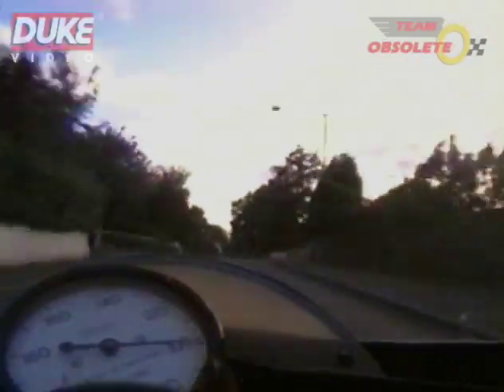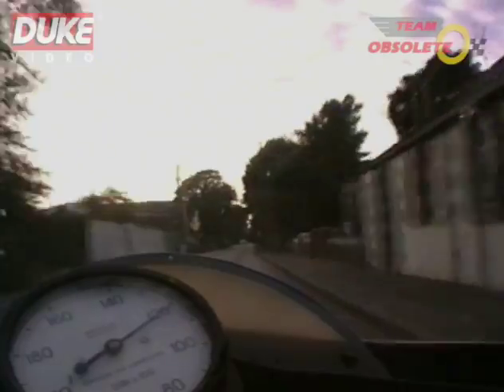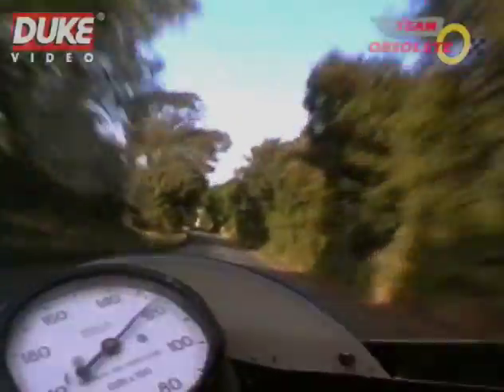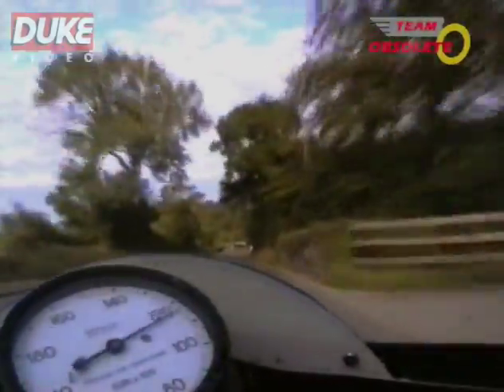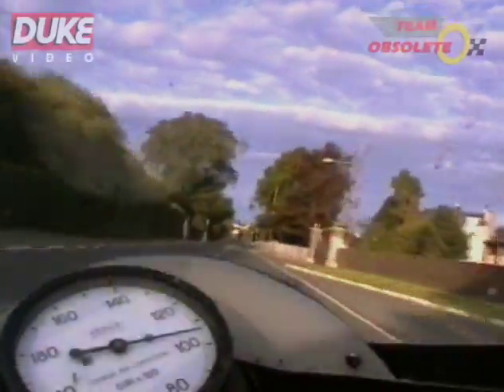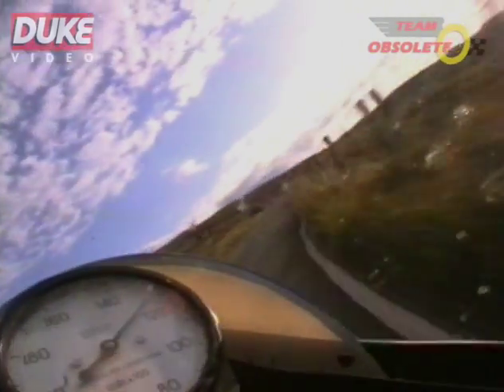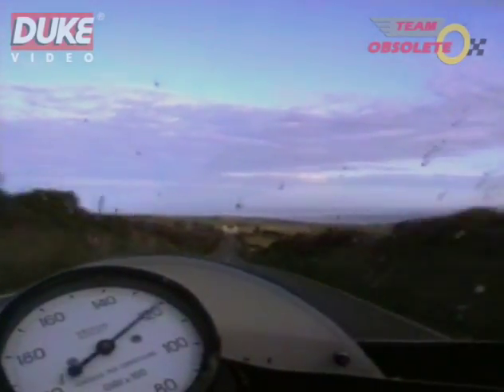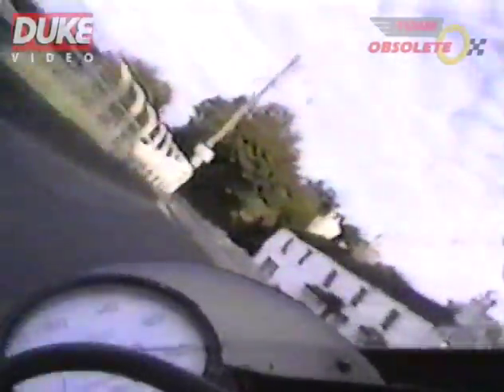Team Obsolete at the Manx GP 1993 | Part 2 | Benelli 350cc On Board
A look back at Team Obsolete's campaign in the 1993 Manx Grand Prix on the Isle of Man.  Rider Dave Roper talks us through an on board practice lap around the world famous Isle of Man mountain course on the exotic 350cc, 16 valve Benelli-four machine.

For 2018, Team Obsolete have been invited to the Isle of Man Classic TT to display and parade a genuine exotic bike from its world renowned collection.  This year they will be bringing the Ex-Renzo Pasolini 1967 Benelli 350/4 to participate in the Classic Racer Magazine Classic TT Lap of Honour on the Mountain Course as part of a stunning parade that will feature a number of memorable pre-1992 Race bikes.

The iconic machine will be ridden by 1984 Senior Historic TT Race winner Dave Roper. The bike will also feature in the VMCC Festival of Jurby on Sunday 26th August.

The bike is the very same seven speed Benelli that Renzo rode to an amazing 2nd place finish in the Junior TT in 1968 behind Agostini on his MV.

It is also the very same bike that rider Dave Roper so famously rode to victory at the 1993 Daytona 350 ‘Historic GP’ and later crashed at Kerrowmoar while leading the 1993 Junior Classic Manx GP.